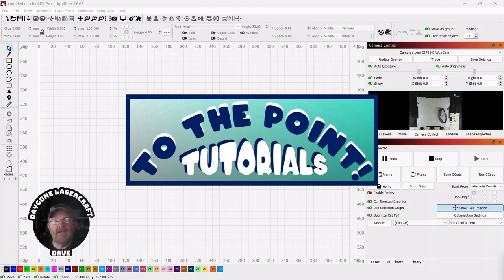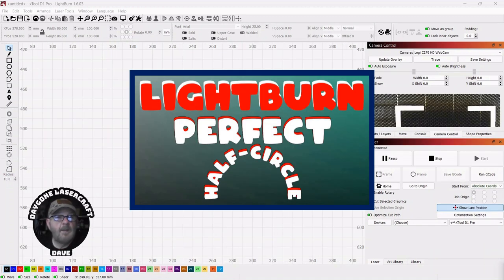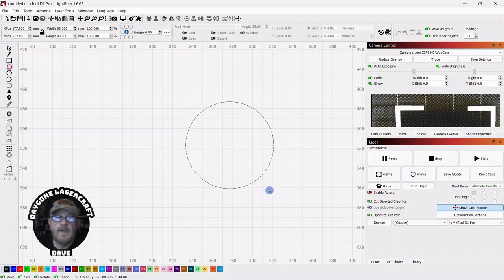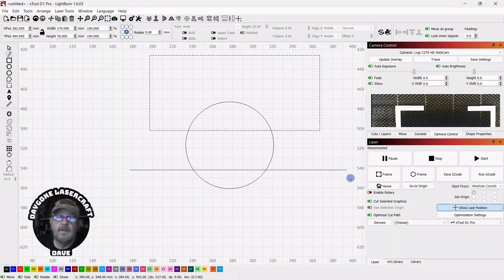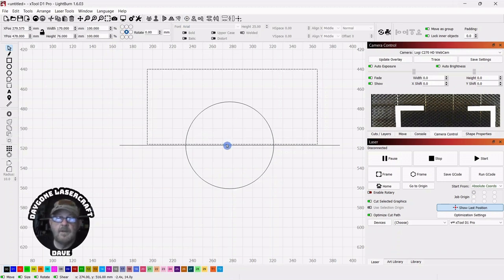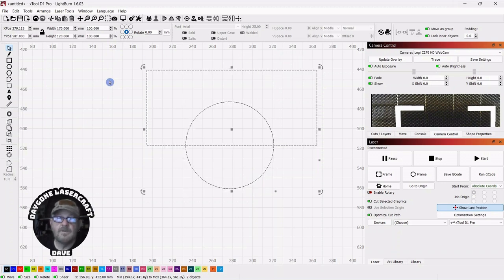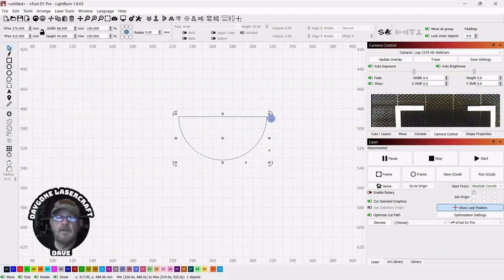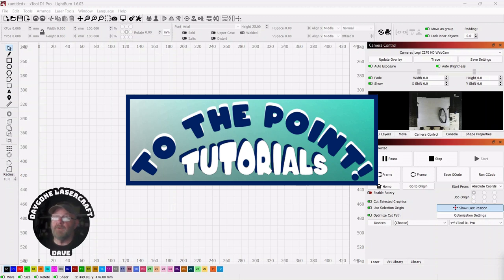How to Create a Half Circle in Lightburn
This video describes and demonstrates how to create a HALF CIRCLE, using Lightburn laser cutting software.

Chapters:
0:00 Opening remarks
0:16 Lightburn step-by-step
1:41Closing remarks